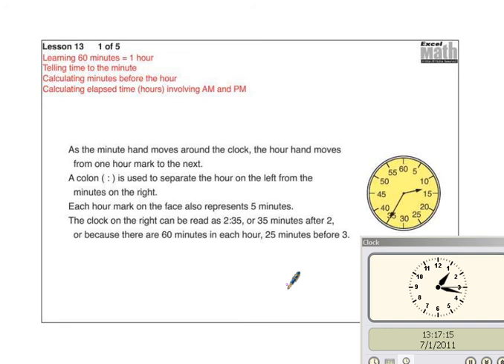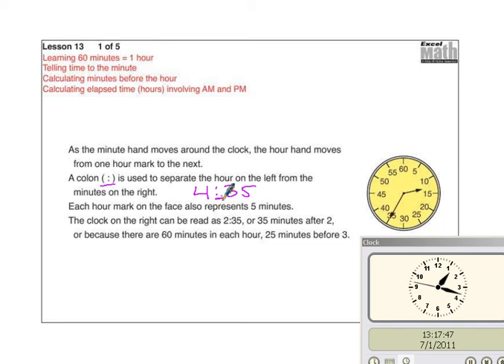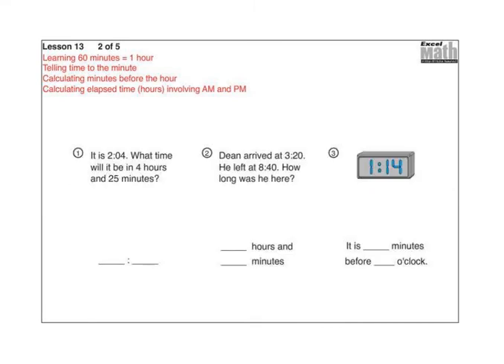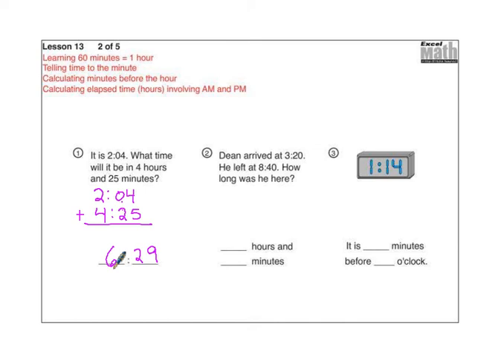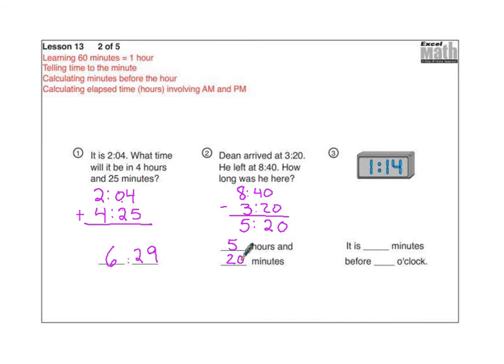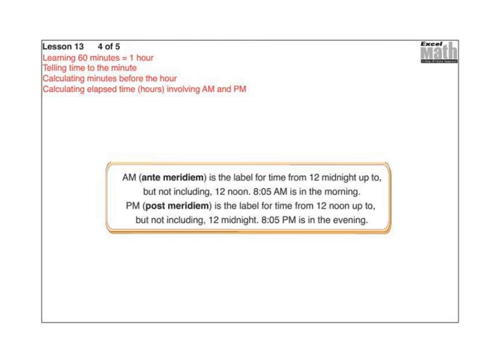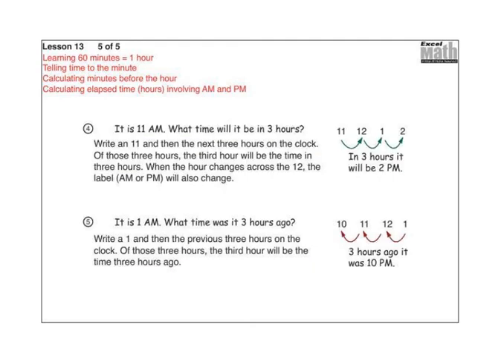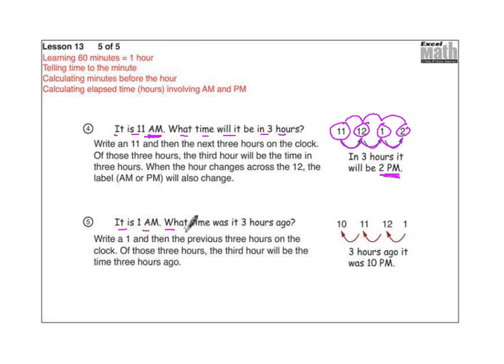Excel Math 6.13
Tim Bedley teaches 6th grade Excel math lesson number 13 on elapsed time.
FREE MATERIALS!